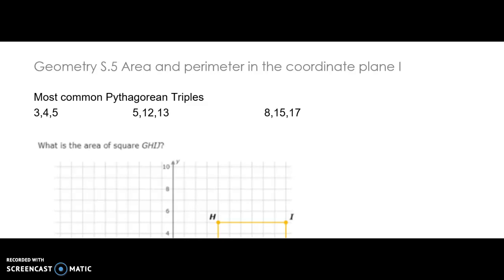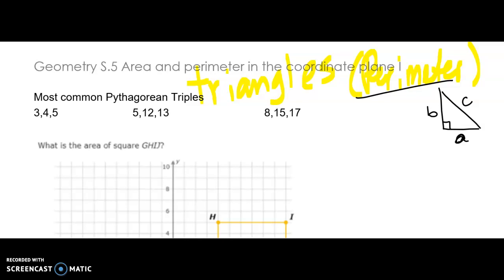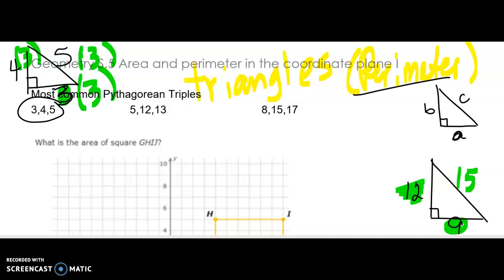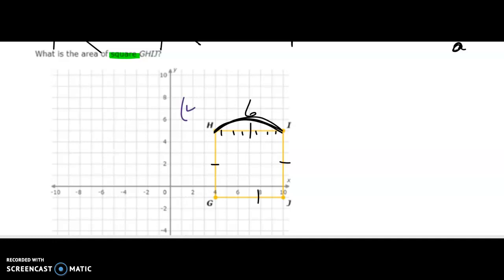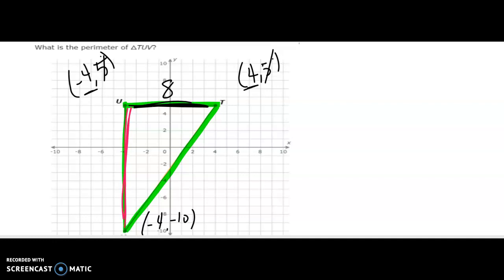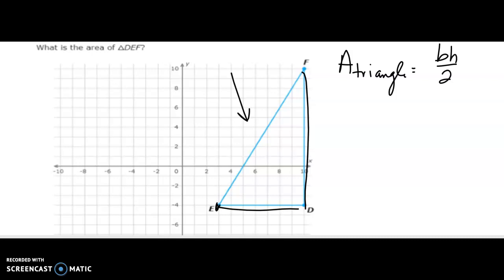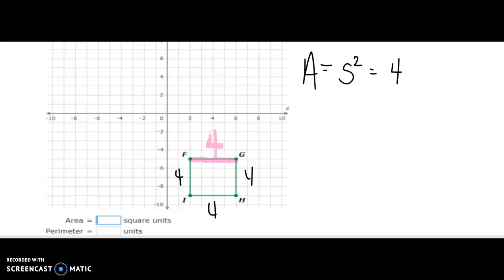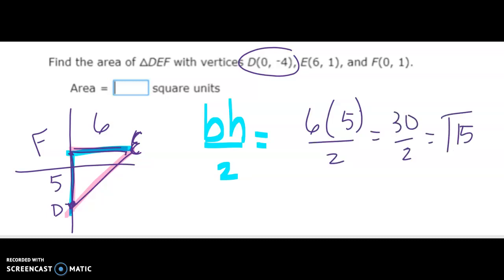Geometry S.7 Area and perimeter in the coordinate plane I QWZ